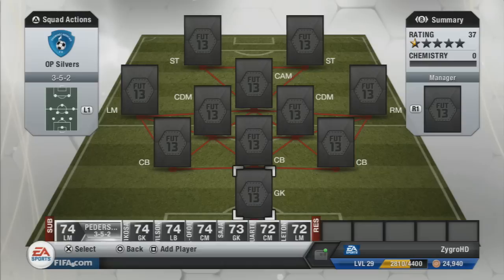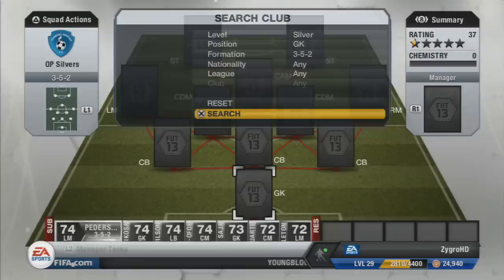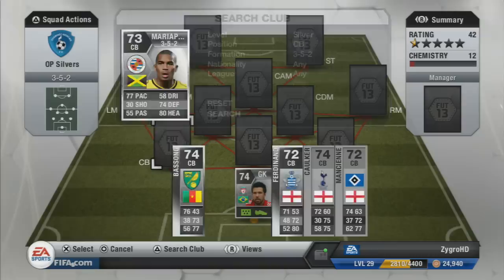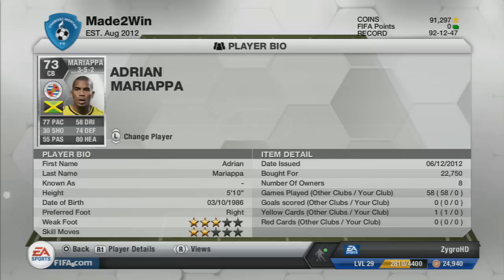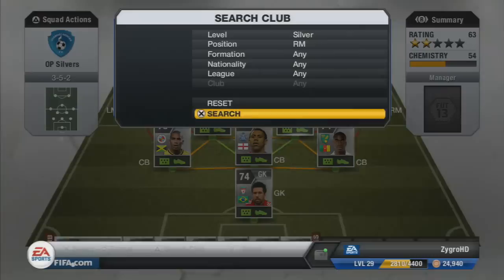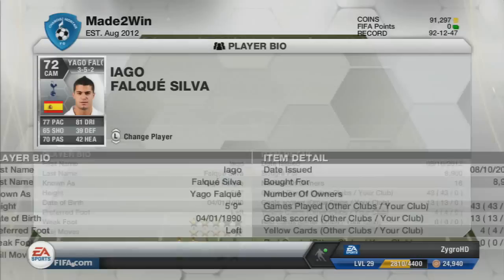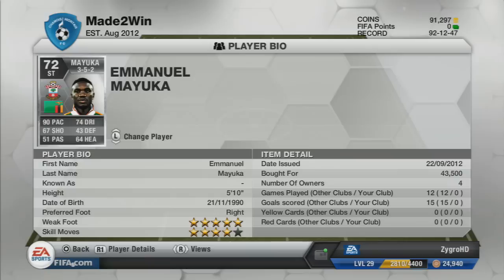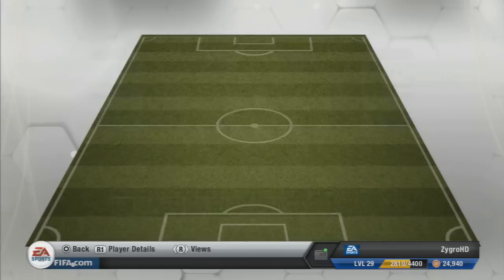FIFA 13 | Squad Builder | Amazing BPL Silvers! (Ft. Mayuka & Lukaku!)